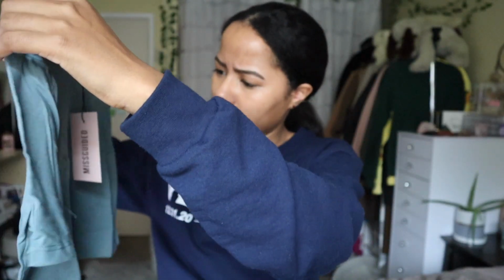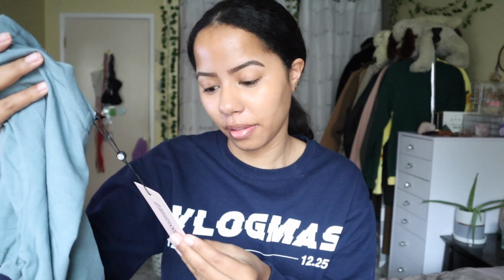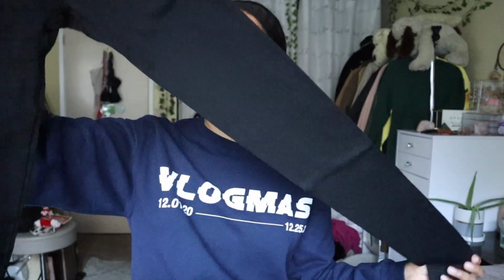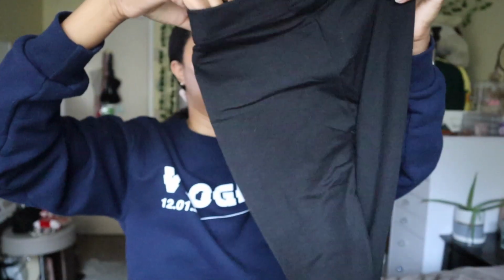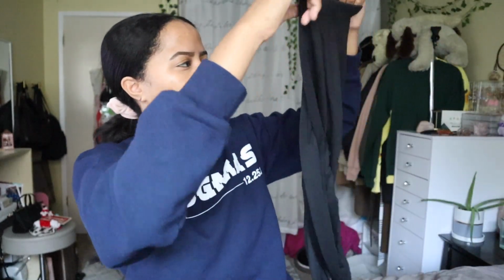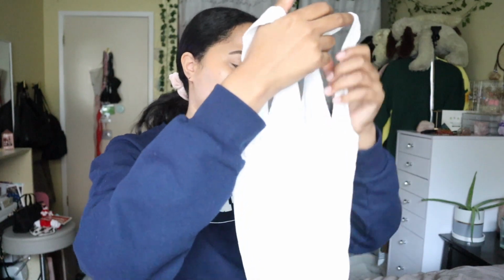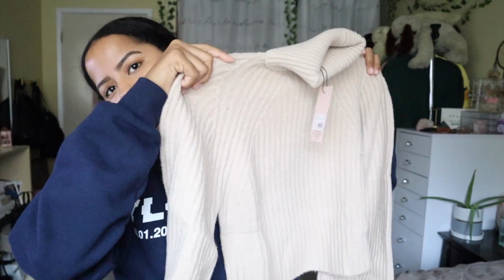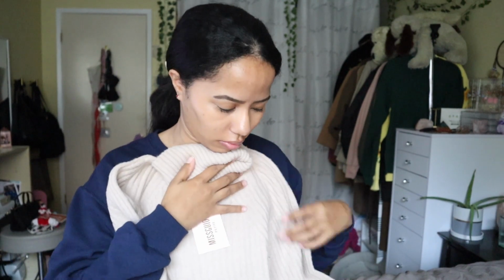The Crown | Gazabellz: Vlogmas Day 19♡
Hey, everyone, this video is very special to me and my family. My great-grandmother was Sally B. Famarin, the original founder of the Santo Nino de Cebu Association. The crown in the video was worn by my Aunts as well as my mother during past celebrations and devotions to the Holy Infant Jesus.

✿How You Can Contribute To The BLM Movement✿

♡Name: Gazmine (Jazmine)
♡Age: 25
♡Camera: Canon 70d
♡Software: Final Cut Pro X